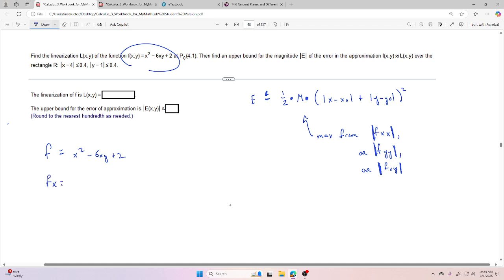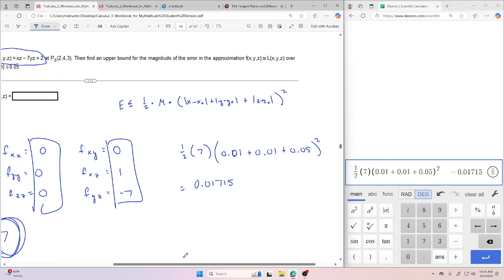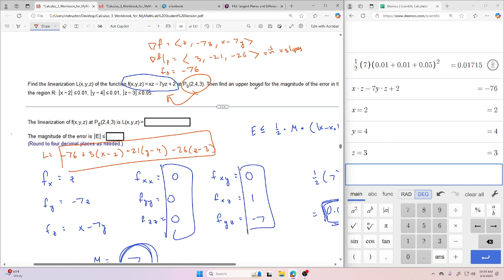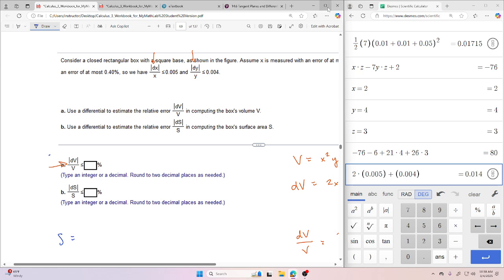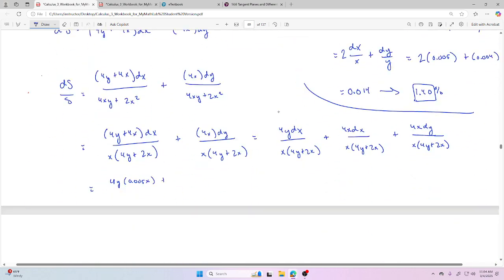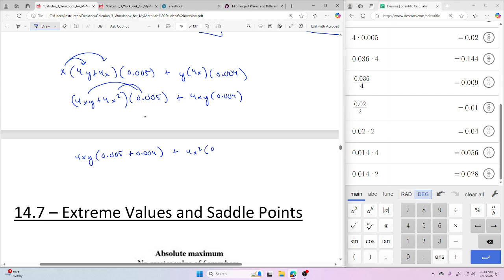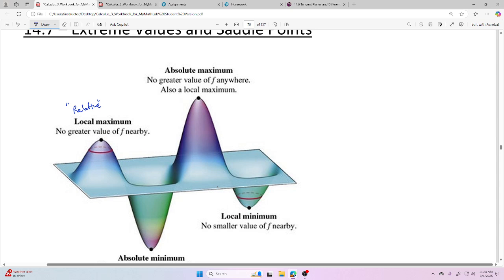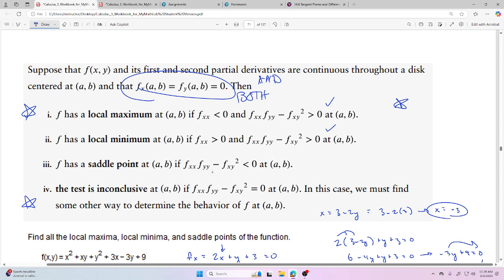Cal 3 Lecture 3/4/25